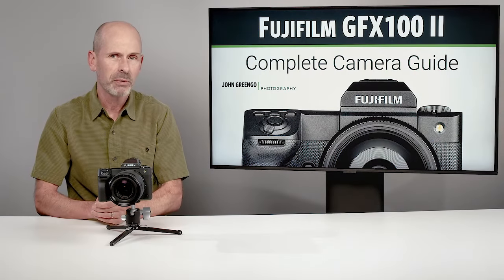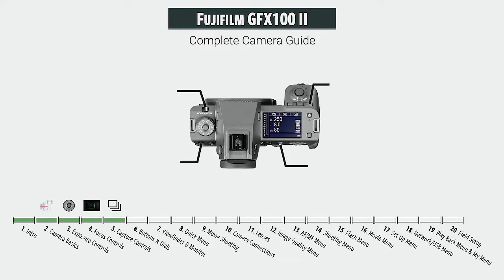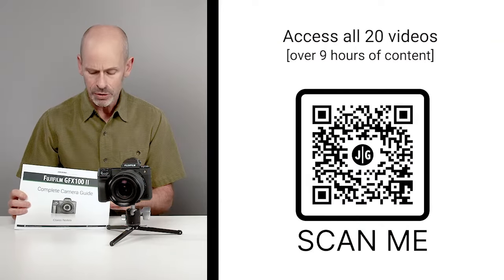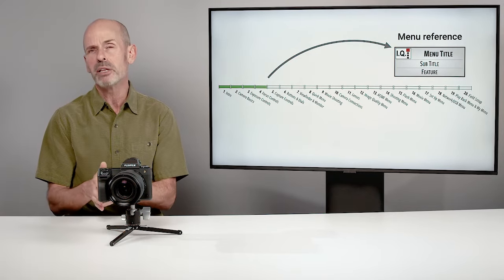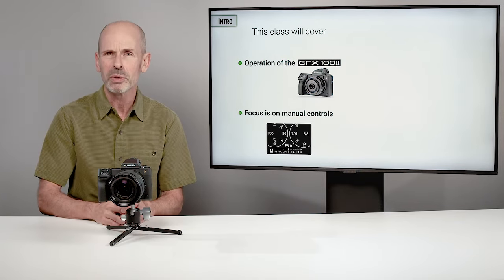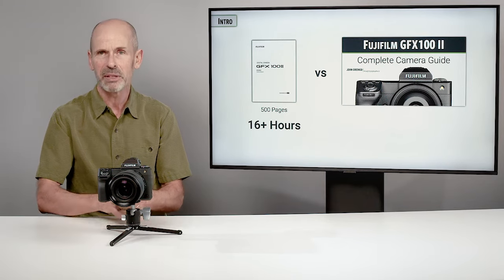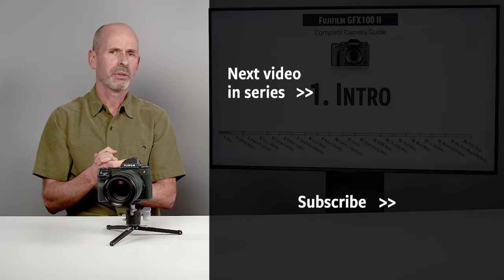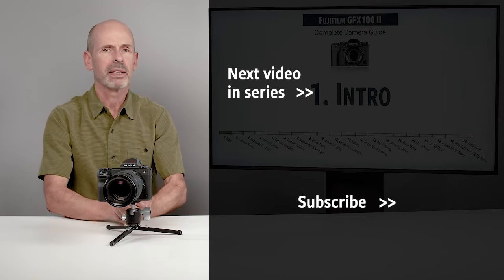Fujifilm GFX100 II: CCG [01-Introduction]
Fujifilm has been growing the GFX medium format system over the years and now, with the GFX100 II, a new high point has been set. The ultra-high resolution is now matched with professional level autofocus never before seen in a camera with this size of sensor. This class will be your guide to discovering the endless possibilities with this powerful camera.

Each section of this guide will thoroughly guide you through the multitude of options and features this camera has to offer. This highly visual guide will present you with graphics, animations, and examples to instruct you on how all critical controls work. An accompanying PDF with important notes, graphics, secret operations of the camera and a layout of the entire menu system with recommendations is also included.

This class is the fastest and most comprehensive way to get up and running quickly with the GFX100 II.

Contents:
0:00  Overview
7:33  Fujifilm history & cameras
8:00  Fujifilm GFX system
11:52  Medium format & Resolution
18:06  Care & handling
19:51  Preparing the camera
21:53  Firmware check
23:57  Camera reset